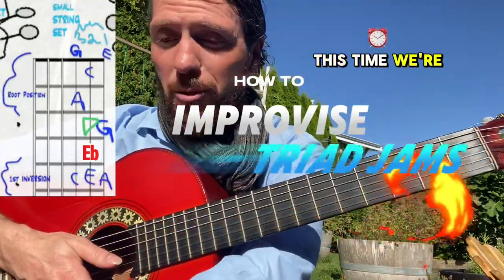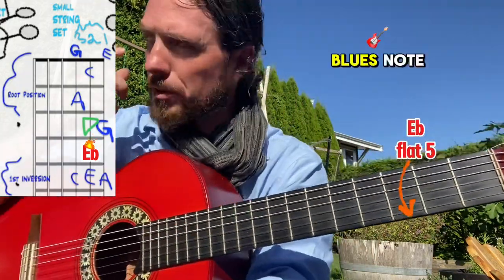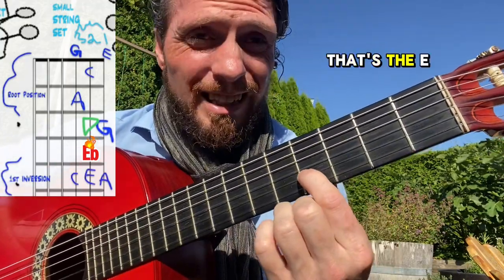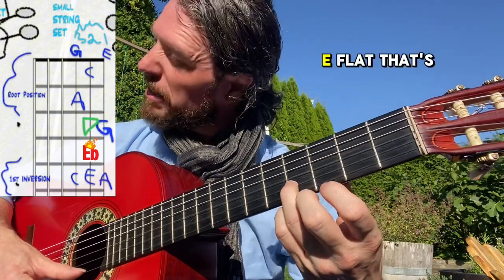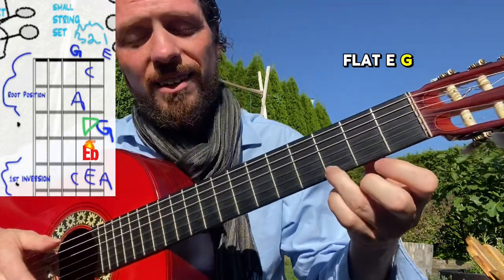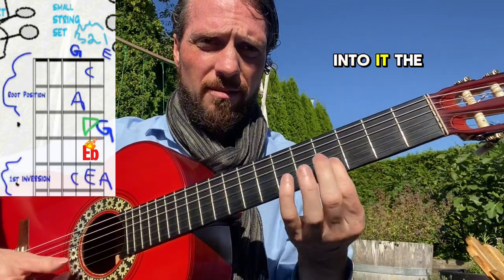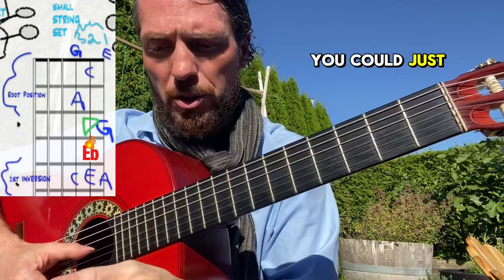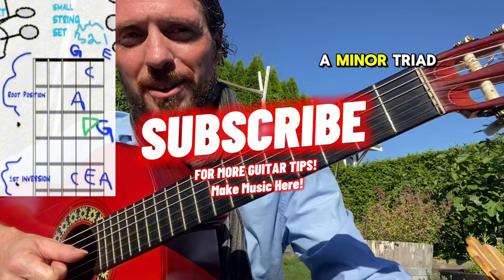PART 3 - How to IMPROVISE A minor Triad JAMS add Eb 🔥FLAT 5 Am BLUES small STRINGS 123 🔥🎸ACDE Eb G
Guitar Solo Ideas for guitarists
Songwriting Ideas for guitarists
Improvising ideas for guitarists
Composing ideas for guitarists

Guitar Lesson Hacks
Creative Guitar Theory
Learning Guitar Online
Beginner Guitar scales
Easy ways to learn
Efficient ways to learn guitar
How to build guitar habits
Work smarter and harder but take breaks to rest